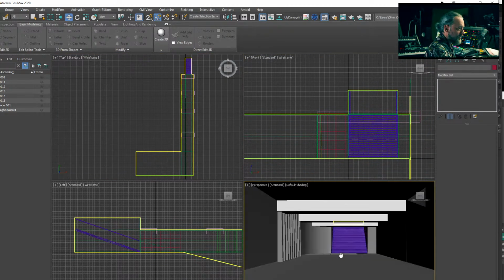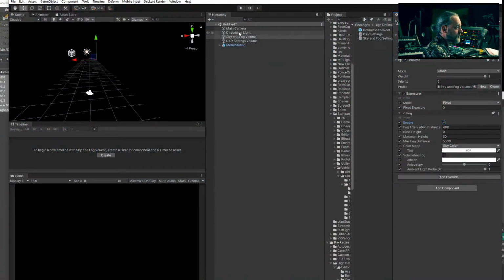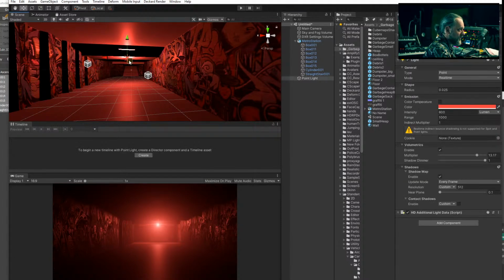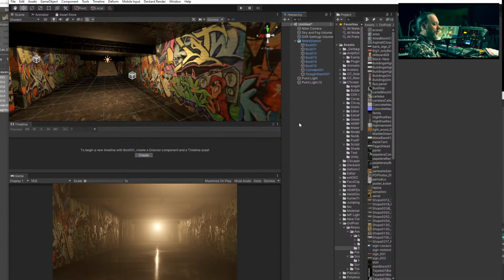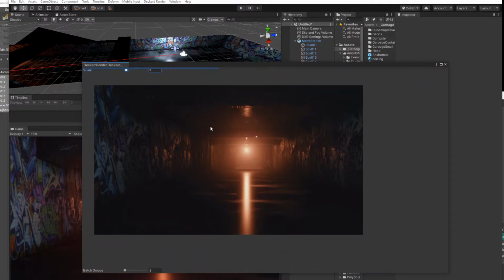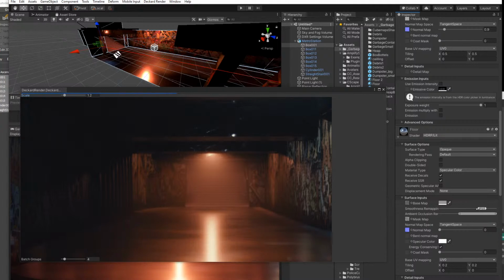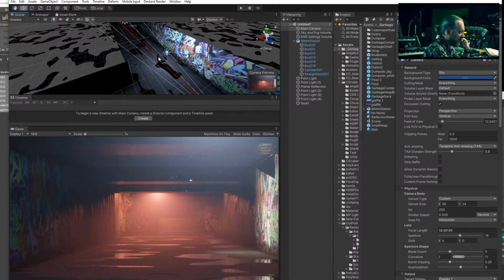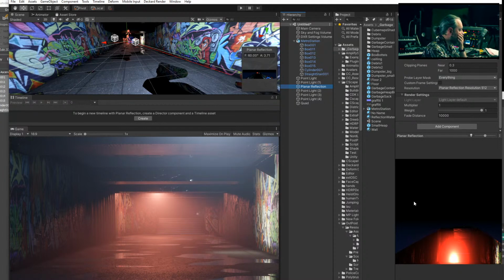How to make a movie with Unity - Live Stream 1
A first livestream Vlog where you can follow my workflows in Unity for cinematic production.